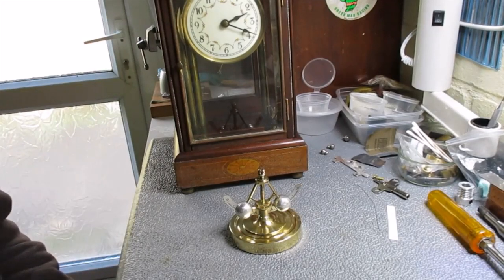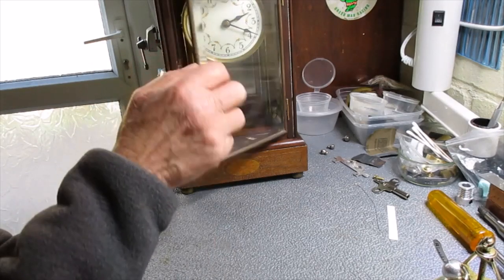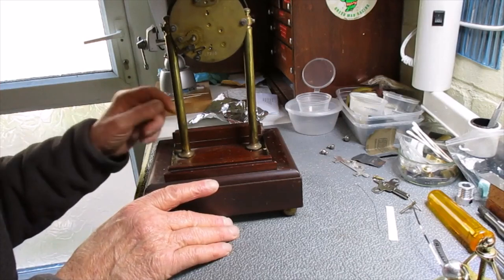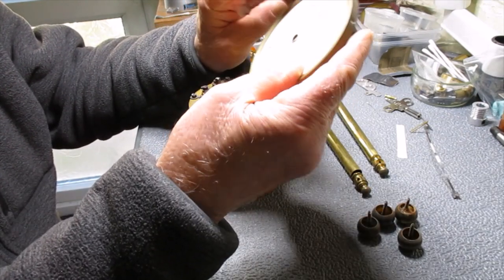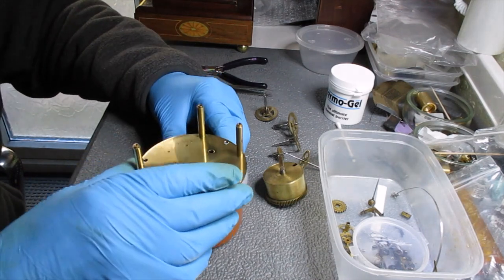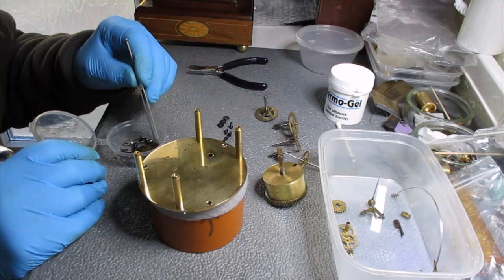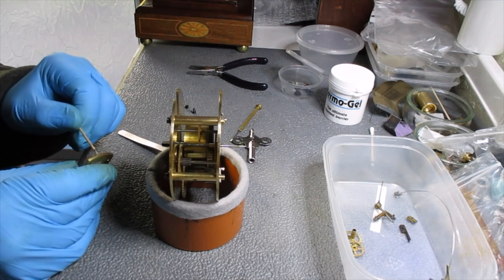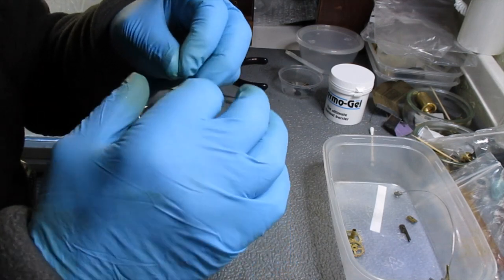Restoring a 1911 Junghans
The restoration of a very rare 1911 Junghans torsion clock